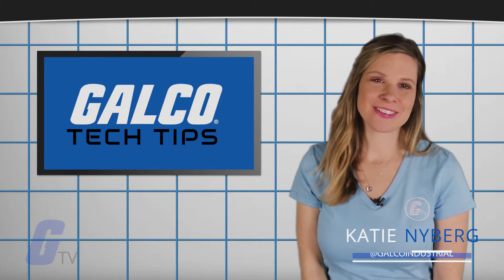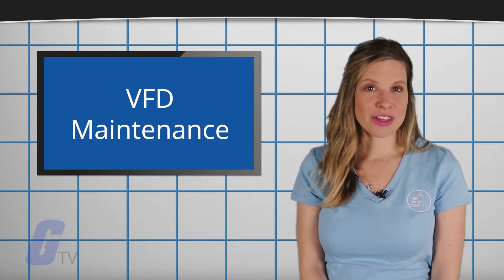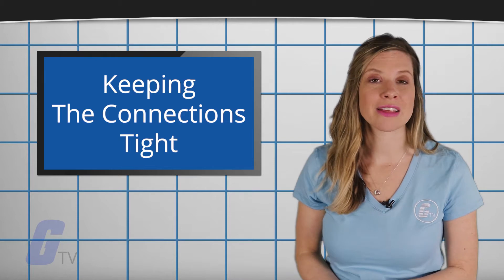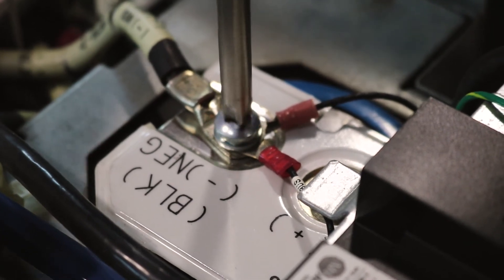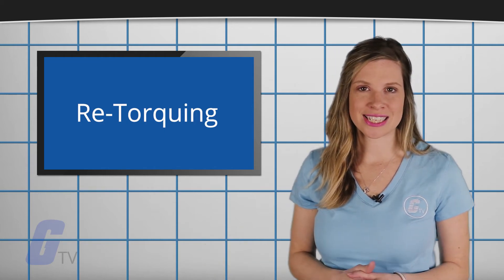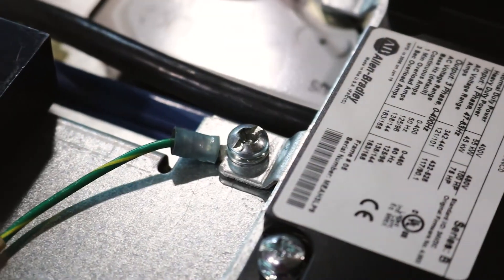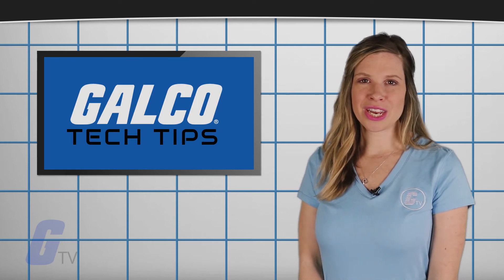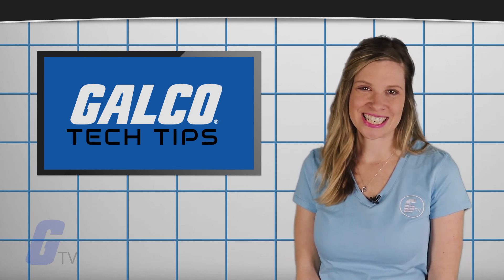How to maintain a VFD: Keeping the Connections Tight - A Galco TV Tech Tip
For example, “re-torquing screws is generally not a good idea, and further tightening an already tight connection may ruin the connection entirely. Screws have a maximum clamping power at a torque value specific to its size, shape, and composition. Exceeding that torque value can permanently reduce the clamping power of that screw by reducing its elasticity and deforming it. Loosening and then re-torquing a screw can also reduce its elasticity, reducing its clamping power. Unless you have a good reason to believe that a screw should be re-torqued, you are usually better off leaving them alone if everything is working properly.

Bad connections can eventually lead to arcing. Arcing occurring at the VFD input can result in nuisance over voltage faults, clearing or input fuses, or damage to protective components. Arcing at the VFD output can result in overcurrent faults or even damage to the power components. Loose control wiring connections can also cause erratic operation. For example, a loose START/STOP signal wire can cause uncontrollable VFD stops. A loose speed reference wire can cause the drive speed to fluctuate, resulting in scrap, machine damage, or personnel injury.